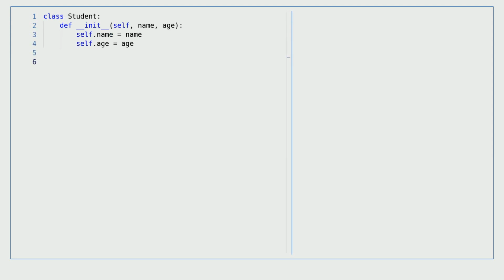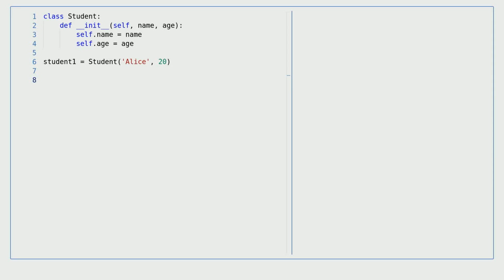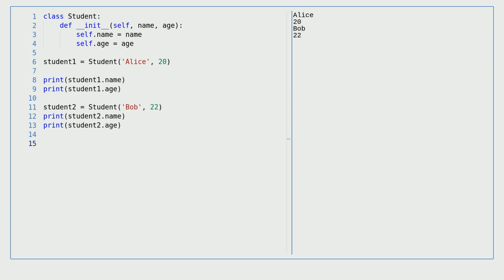Python - Object Oriented: __init__ Magic Method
In this educational YouTube video, you will dive into the basics of the `__init__` method in custom classes in Python. The `__init__` method, also known as the initializer or constructor, plays a crucial role in initializing objects when they are created.

The video begins by explaining the purpose of the `__init__` method and why it is an integral part of object-oriented programming. You will learn how to define the `__init__` method within your custom class, understanding its syntax and parameters.

The tutorial then moves on to explore the significance of the `self` parameter in the `__init__` method. You will understand how `self` refers to the instance of the object being created and allows you to access and manipulate its attributes. By grasping the concept of `self`, you'll be able to establish the initial state of your objects during instantiation.

Throughout the video, practical examples and code snippets will be provided to illustrate the concepts. You will see how to initialize different attributes of an object within the `__init__` method and understand how to handle default values for parameters.

Furthermore, the video will cover advanced topics related to the `__init__` method, such as using it to set up relationships between objects and exploring the concept of inheritance and superclasses.

By the end of this video, you will have a solid understanding of the `__init__` method and its role in custom classes in Python. You'll be equipped with the knowledge to effectively initialize objects and set their initial state, making your code more organized and efficient.

Whether you are a beginner programmer or looking to enhance your Python skills, this video will provide you with the essential knowledge to leverage the `__init__` method effectively in your custom classes. So, get ready to deepen your understanding of object-oriented programming in Python and take your coding skills to the next level!